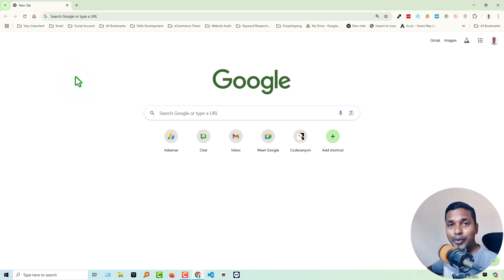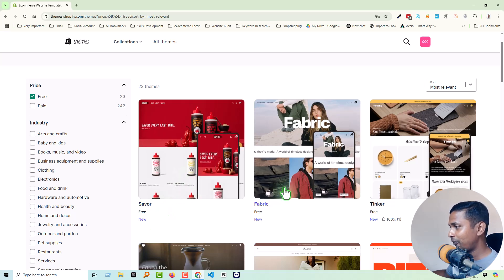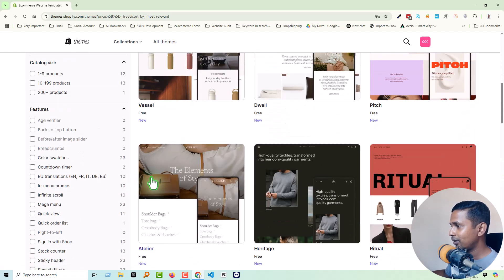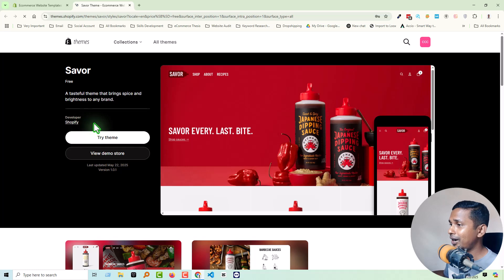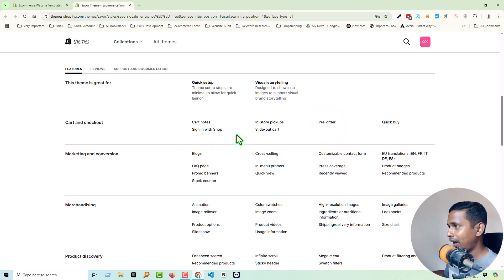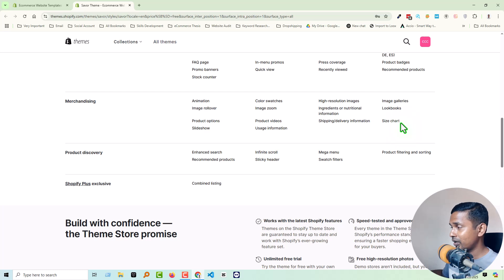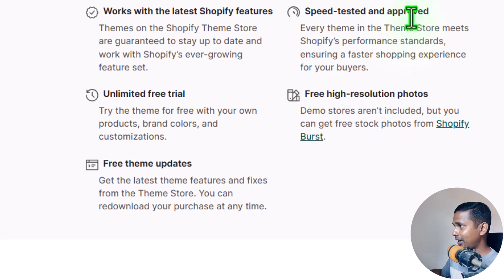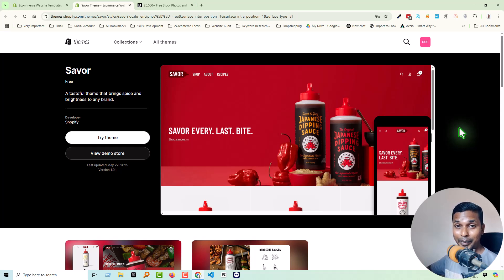Is Shopify’s New Savor Theme Worth Using Full Walkthrough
💻 Welcome to * Is Shopify’s New Savor Theme Worth Using Full Walkthrough *

📝 Video Description: 🚀 Is Shopify’s New Savor Theme Worth Using? – Full Walkthrough & Honest Review!

Thinking about switching to Shopify’s NEW Savor theme? In this video, I’ll give you a complete walkthrough, showcase its best features, and help you decide if it’s the right choice for your online store!

🔹 What’s Inside?
✅ Full Savor theme demo & setup
✅ Key features & customization options
✅ Pros & cons – Is it worth it?
✅ Who should (and shouldn’t) use it?
✅ My final verdict – Should YOU switch?

📌 Resources Mentioned:
👉 [Try Savor Theme](Theme Link)

🌐 Services
Transform your e-commerce journey with expert services:

📲 Stay Updated
Follow us for valuable insights and updates: